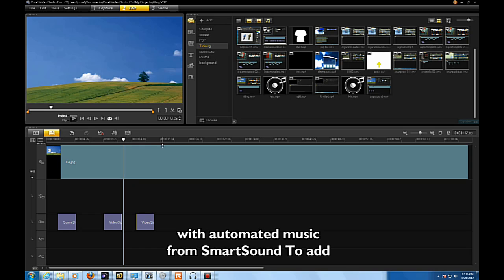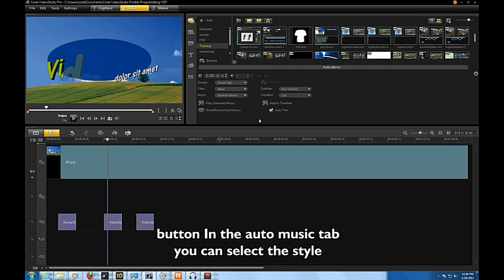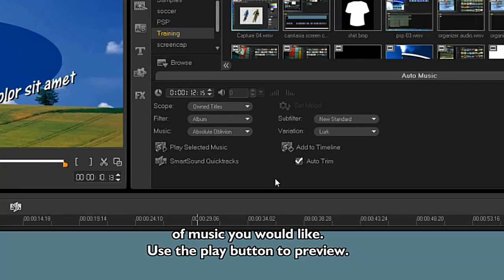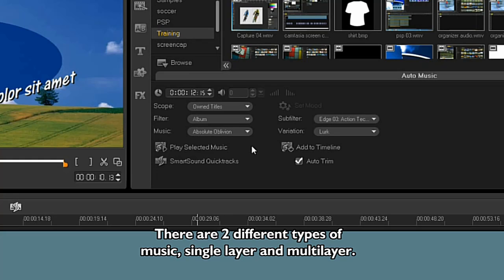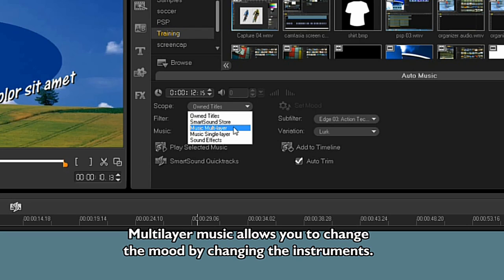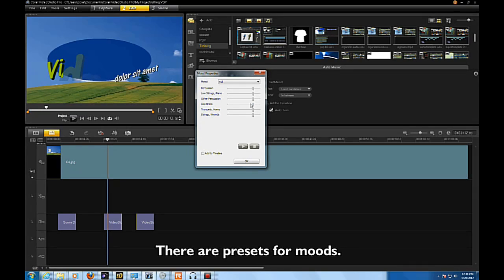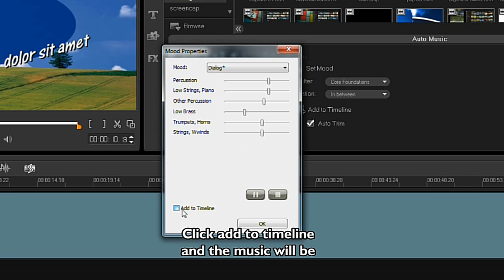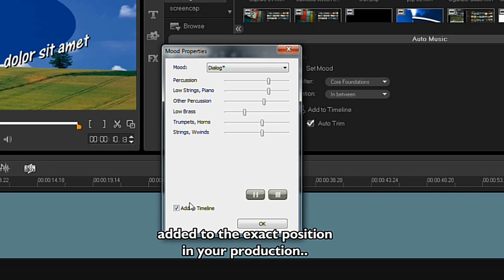Auto-generating soundtracks with SmartSound: VideoStudio Pro X5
How to use SmartSound to auto-generate music in VideoStudio Pro X5